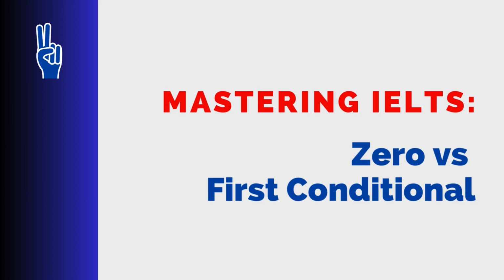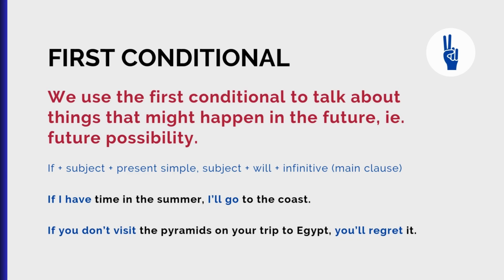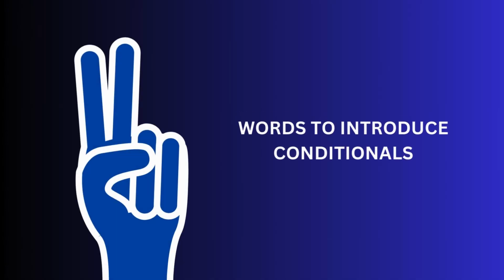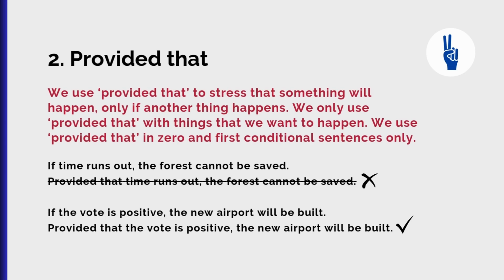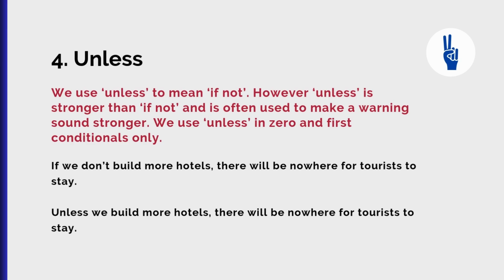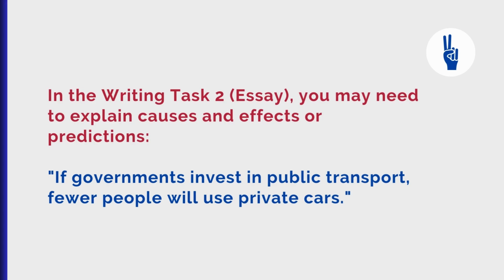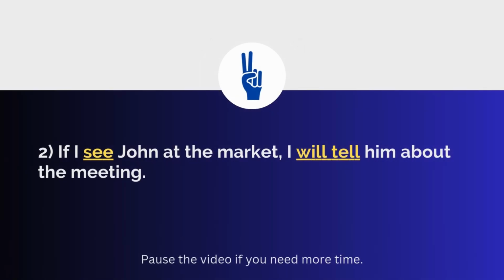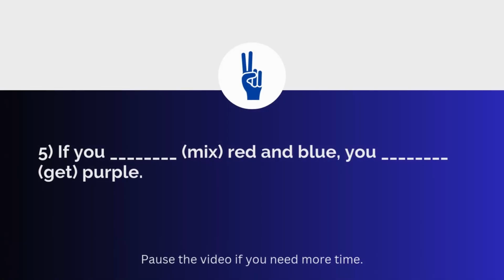How to differentiate between Zero vs First Conditionals | Mastering IELTS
In this video, we’ll explore the difference between Zero Conditional and First Conditional—two essential grammar structures you MUST master for the IELTS Speaking and Writing tests.

🧠 Learn when to use:
✅ Zero Conditional – for facts, habits, and general truths
✅ First Conditional – for real and possible future situations

👉 Perfect for IELTS candidates, ESL learners, and English teachers looking for simple explanations, practical examples, and test-ready grammar!